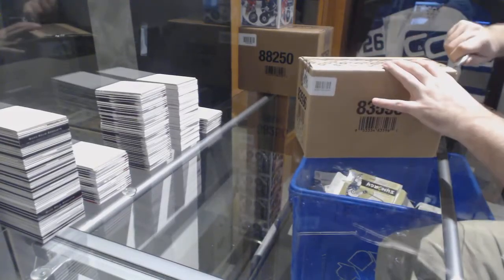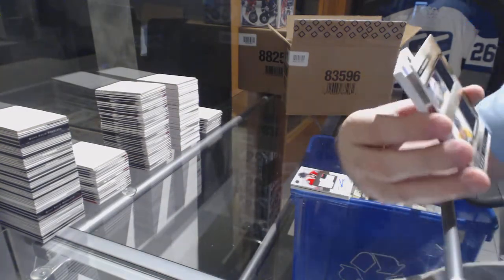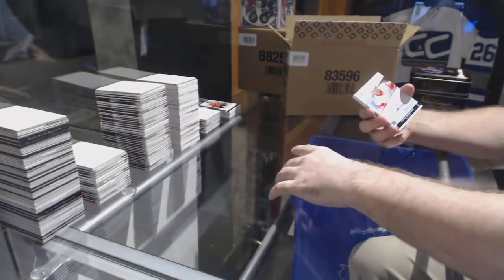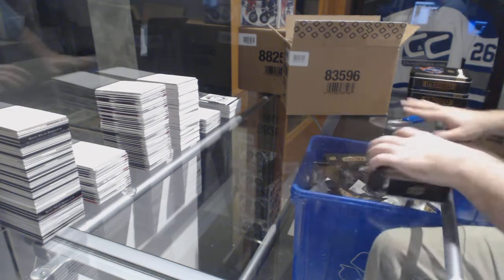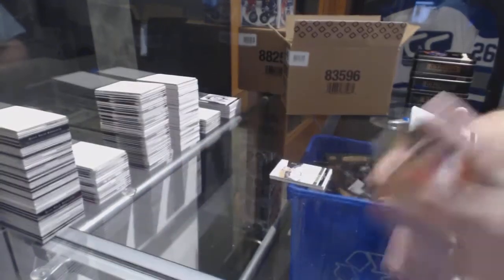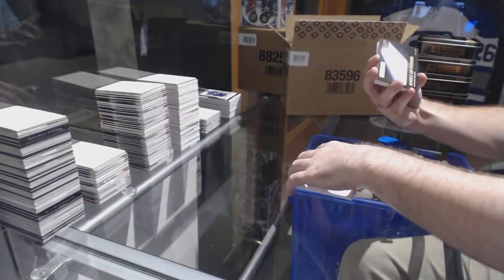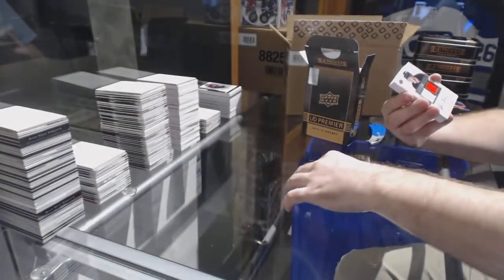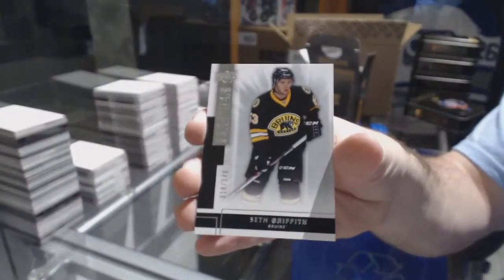14-15 UD Premier Hockey 5 Box Case Break - C&C 8336